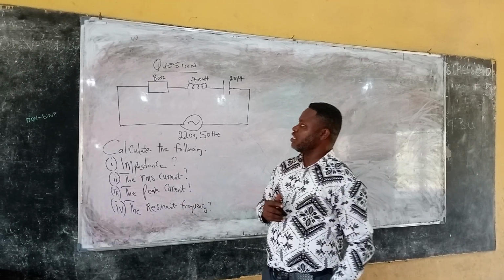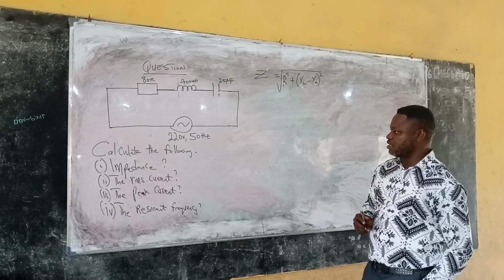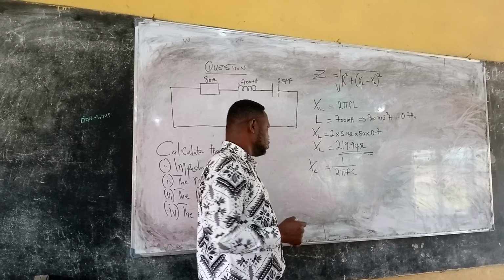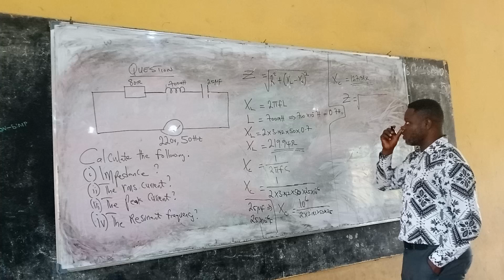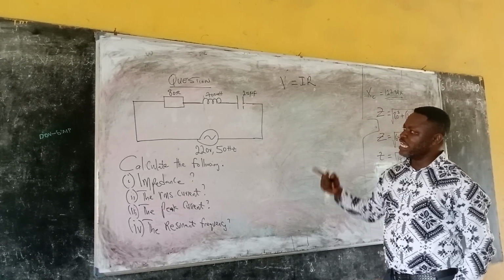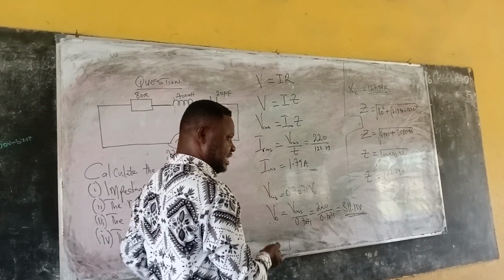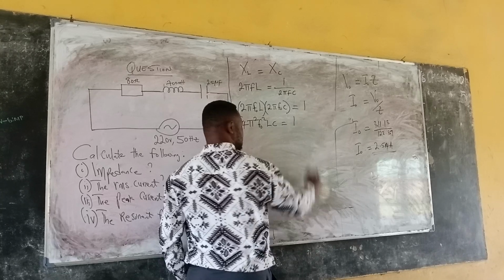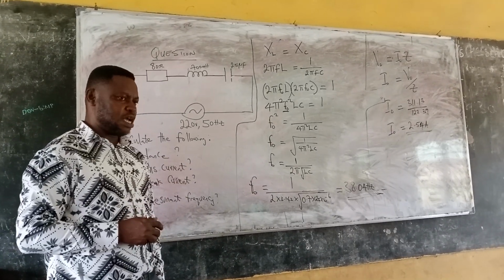IMPEDANCE, RMS CURRENT, PEAK CURRENT, AND RESONANCE FREQUENCY PROBLEM SOLVED.